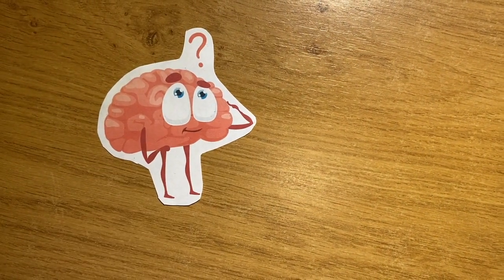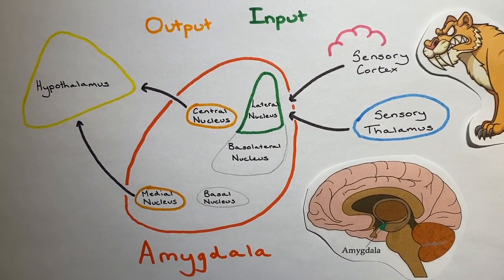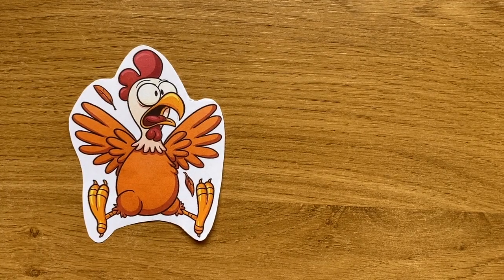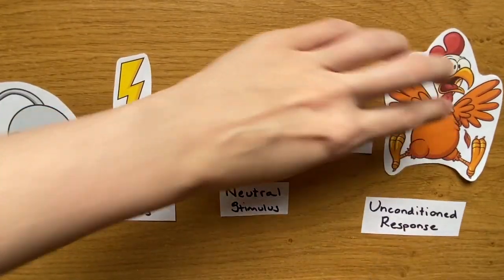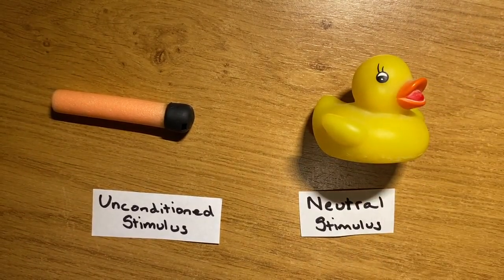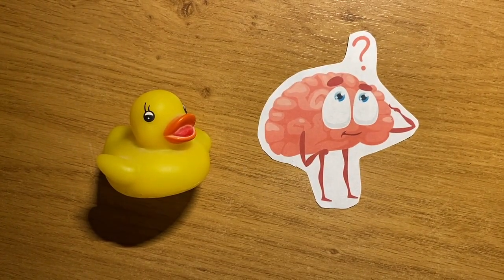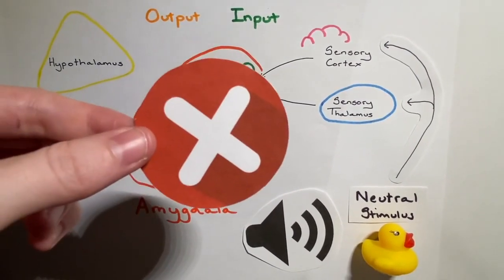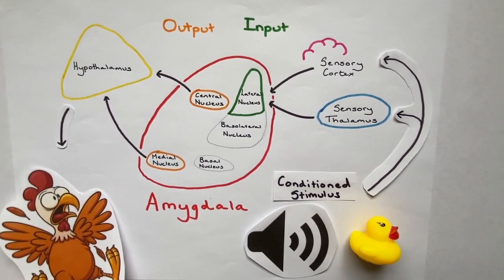Fear Conditioning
Fear plays an essential role in helping us know when it’s time to get out of a sticky situation. Yet not everything we fear is life-threatening. That’s because fear can also be taught through conditioning, a process by which our brains associate a sound, sight, or other sensation with imminent danger. Take quacking. Most of us don’t have a deep-set fear of ducks. But get shot by a nerf-gun enough times while someone plays a recording of quacking, and you may just learn to make a run for it when you hear a duck approaching.

This is a video from the 2023 Brain Awareness Video Contest.

Created by Shannon Riley.